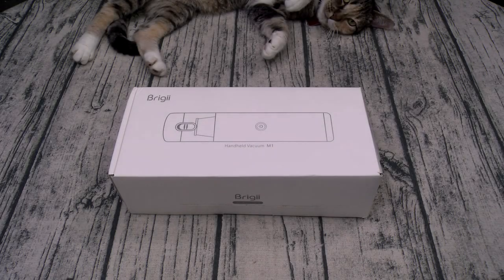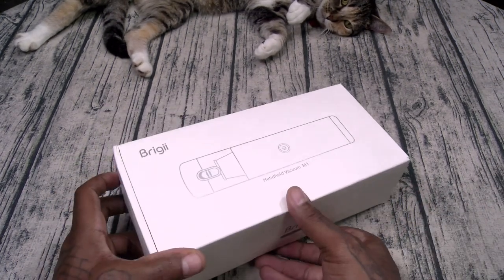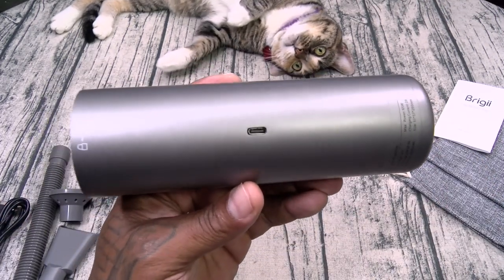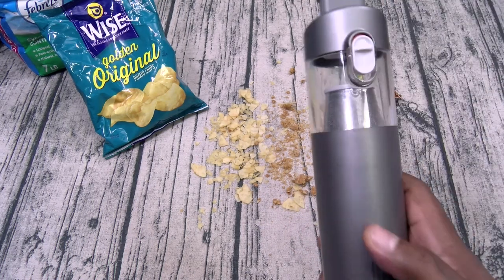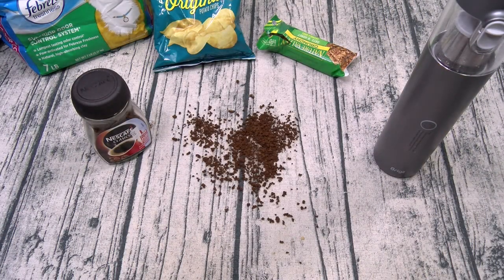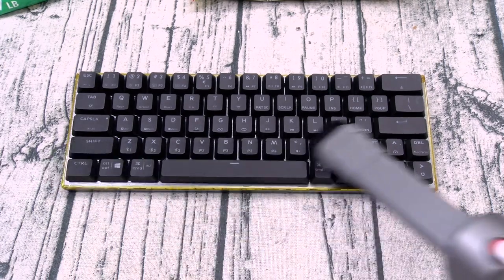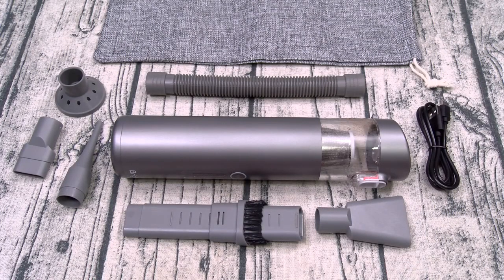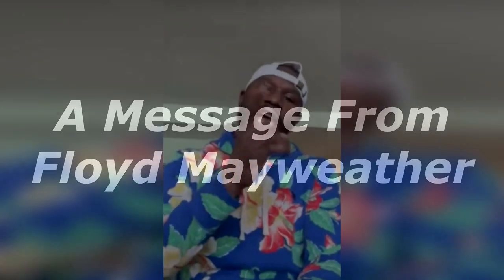Simple and Effective Tech Episode #14 - Brigii M1 Handheld Vacuum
Brigii M1 Handheld Vacuum

PSN: FlossycarterFGC